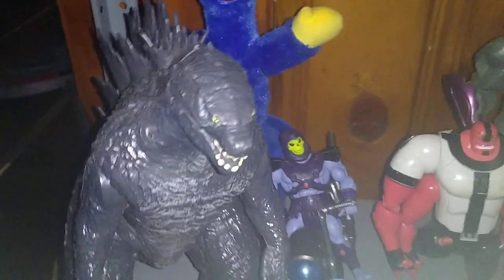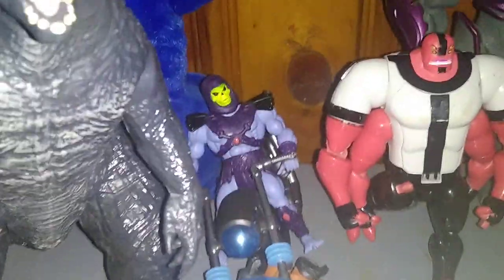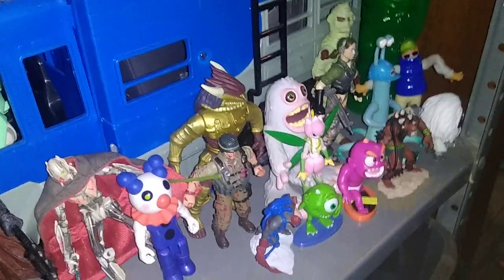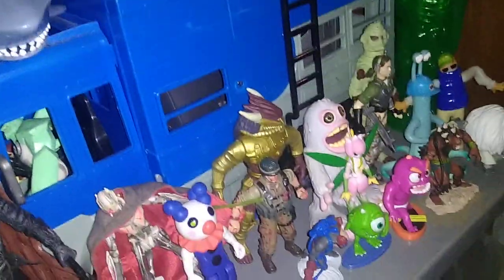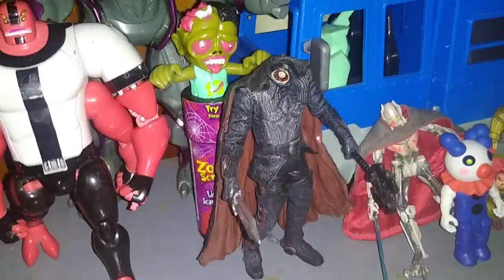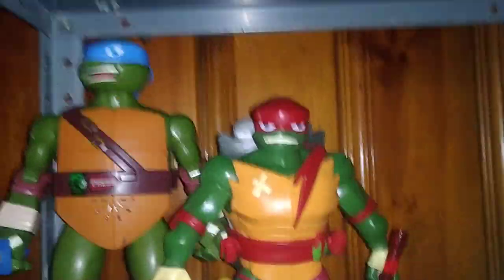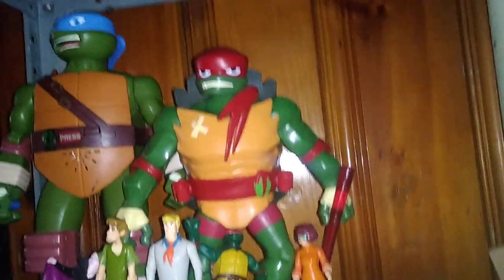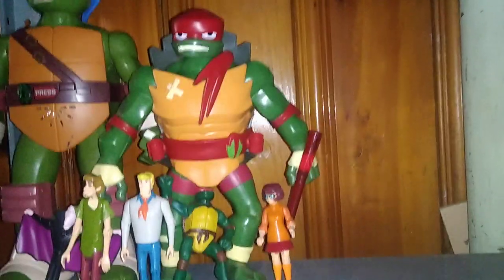EDDIE'S RANDOM MONSTER ACTION FIGURES (2023 COLLECTION) 11/1/23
EDDIE HILL REVIEWS: EDDIE'S RANDOM MONSTER ACTION FIGURES (2023 COLLECTION)   11/1/23